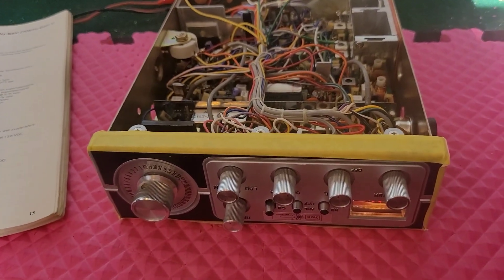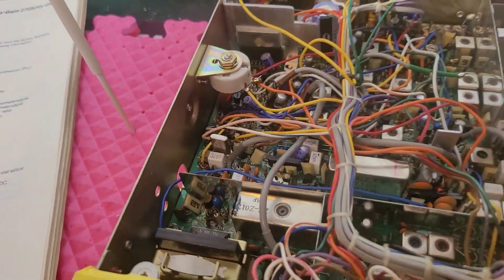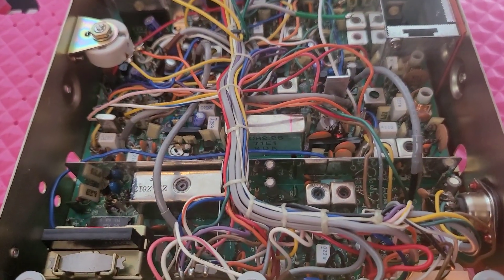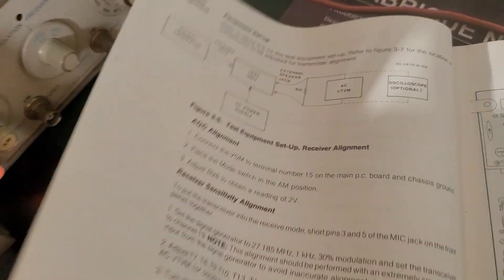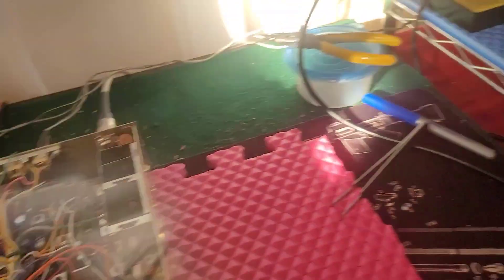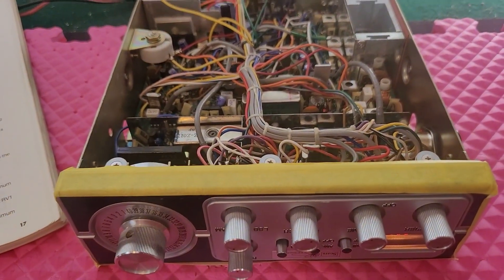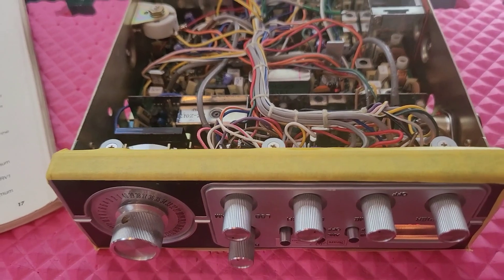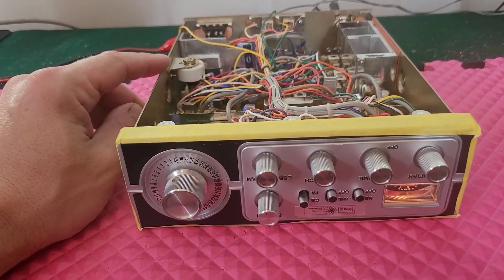SINAD and is it important to measure it ?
Is it important to measure Sinad when many radio manufacturers don't even list it on the specifications or alignment steps ?

I hope this video helps rather than add to the sinad confusion.